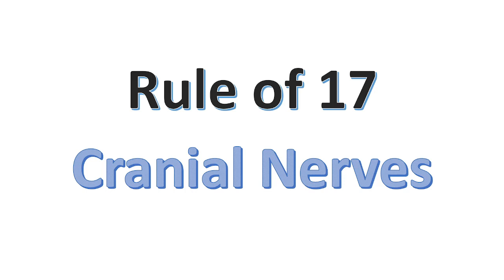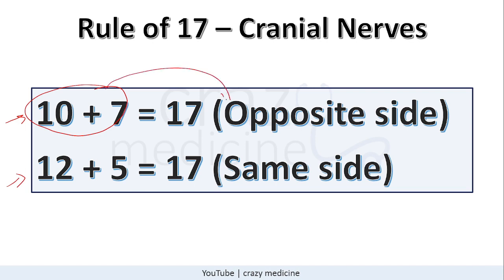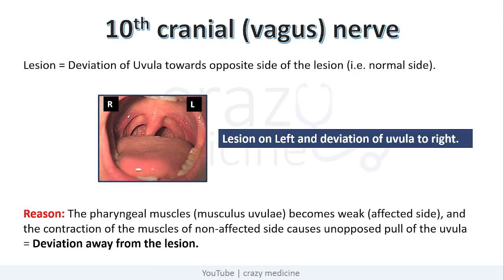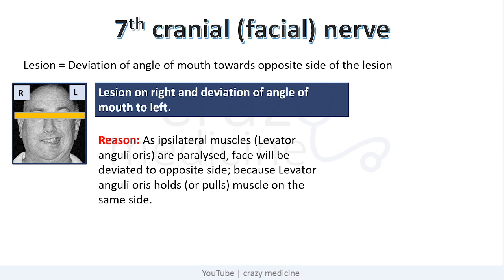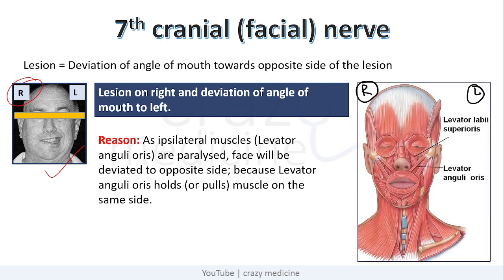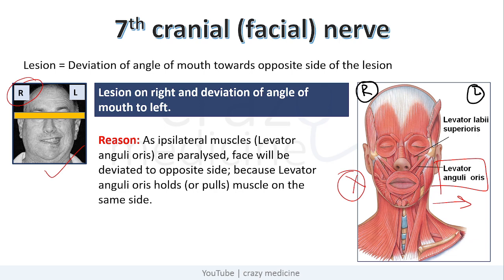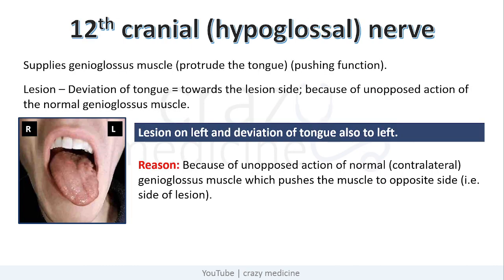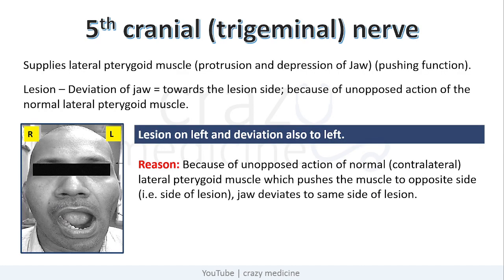Rule of 17 for Cranial Nerves | Concept Made Easy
Hello friends. This video is about Rule of 17 for Cranial Nerve. It is very important topic or concept about direction of deviation of structures in different cranial nerve palsies. This concept will be helpful in clinics and also in MCQ exams like NEET PG, FMGE, etc.
00:01 : Introduction
00:12 : What is Rule of 17?
00:44 : 10th Cranial (Vagus) nerve
01:19 : 7th Cranial (Facial) nerve
02:16 : 12th Cranial (Hypoglossal) nerve
02:53 : 5th Cranial (Trigeminal) nerve